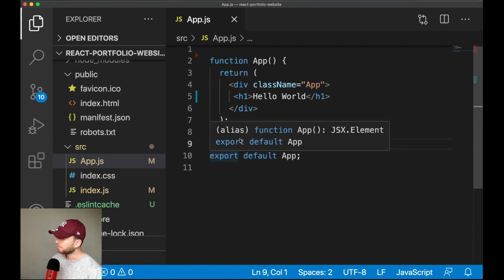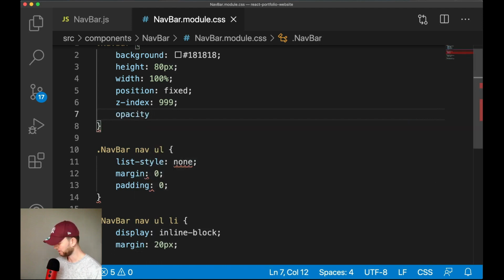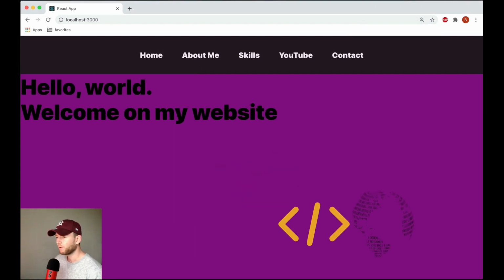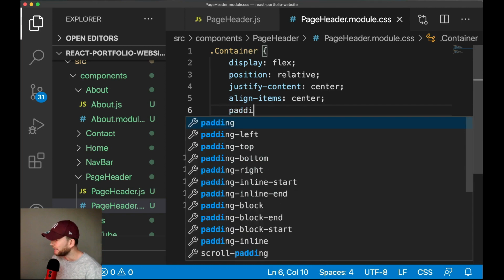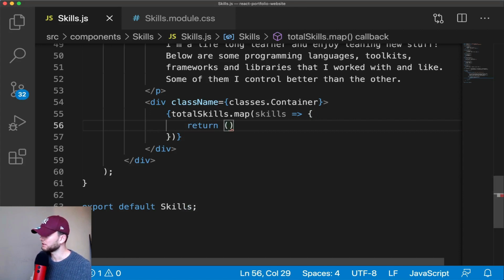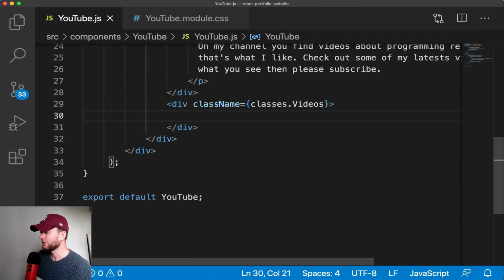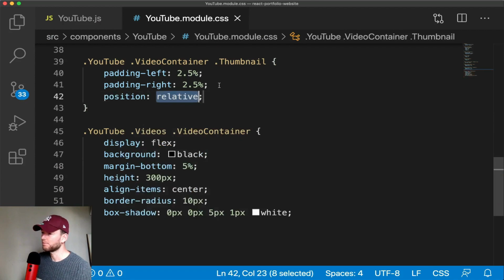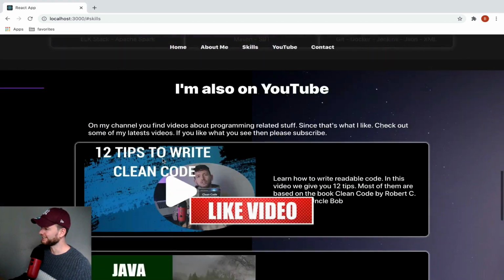React Portfolio Website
React Portfolio Website. This is a React portfolio website tutorial for beginners.  Learn how to build a ReactJS portfolio website from scratch in this tutorial. You will learn the basics of ReactJS and a lot more.

0:00 Intro
5:30 Inject components inside app
7:00 Create navbar
21:58 Home component
38:22 About component / page
54:03 Skills component
1:11:37 YouTube component
1:32:56 Contact component
1:41:18 Navbar links
1:43:07 Fine tuning
1:45:44 Outro